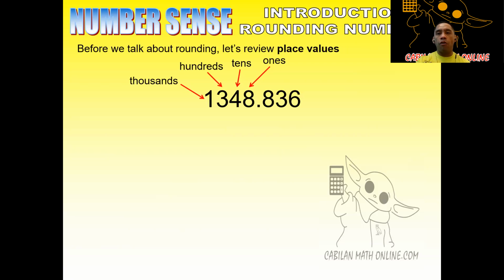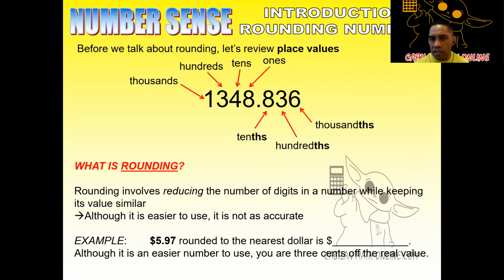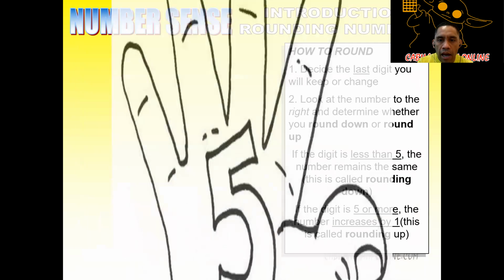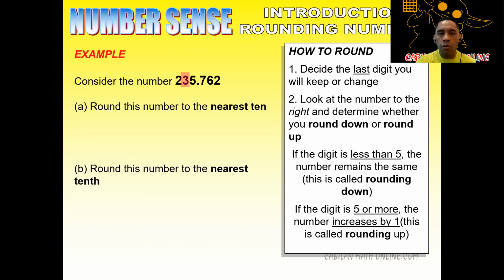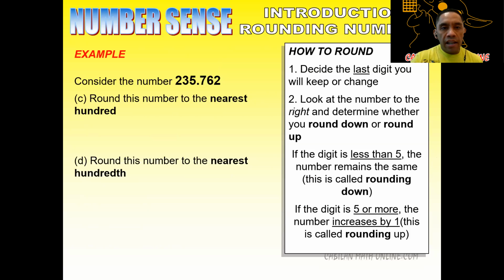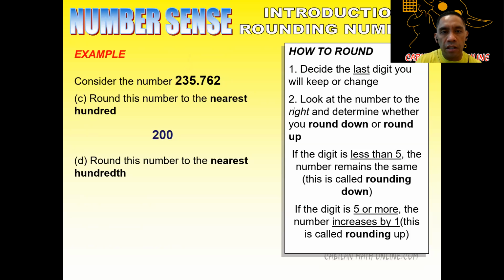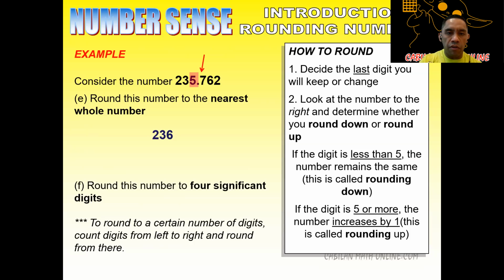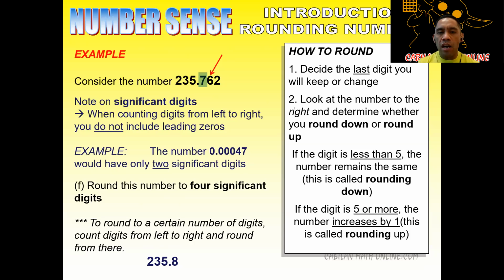Intro 1 Rounding Numbers